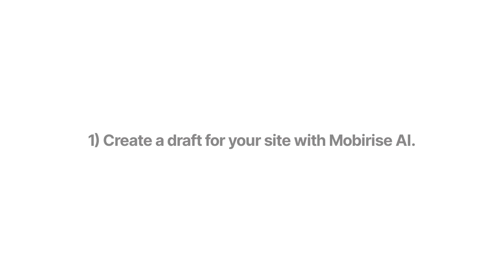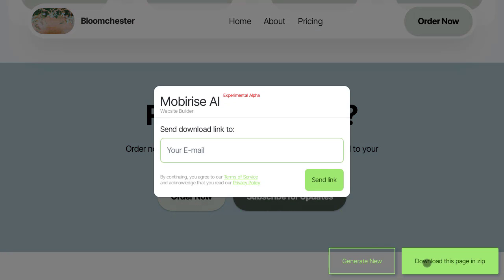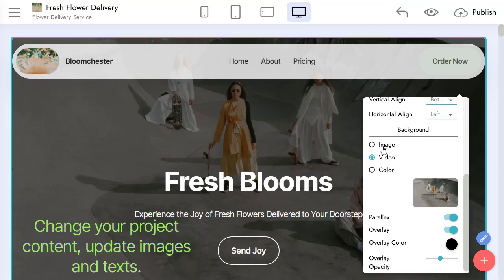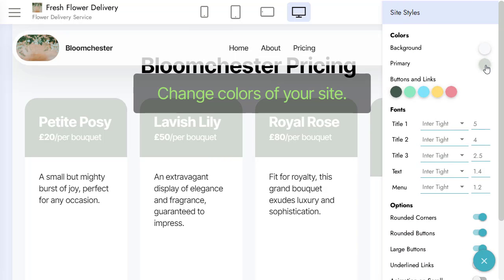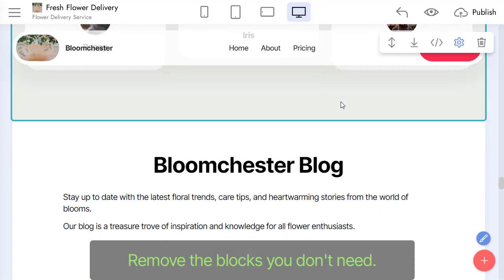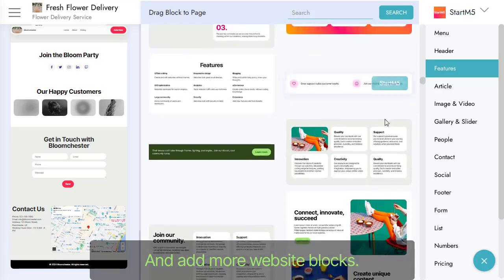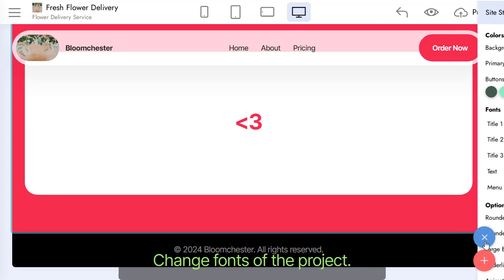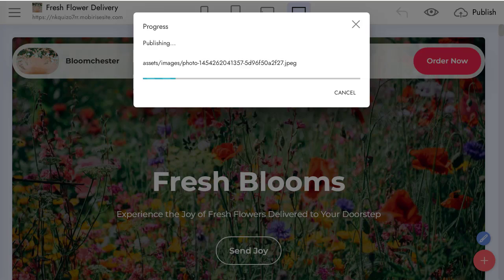How to edit your Mobirise AI project using the app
Step 1: Extract your website files.
Step 2: Open the Mobirise app. to download the latest version.
Step 3: Import your project file.
Step 4: Start editing. Feel free to experiment with different styles, layouts, and content.